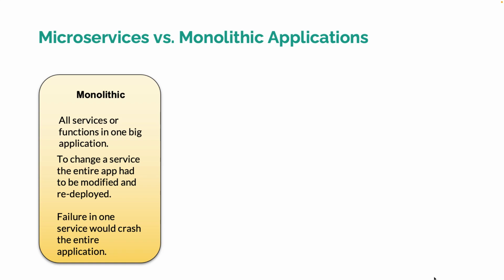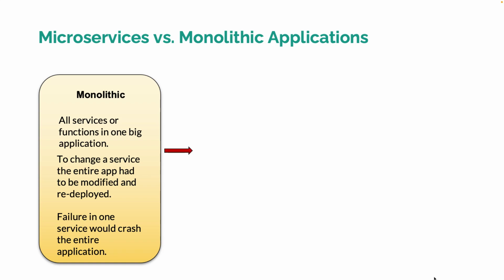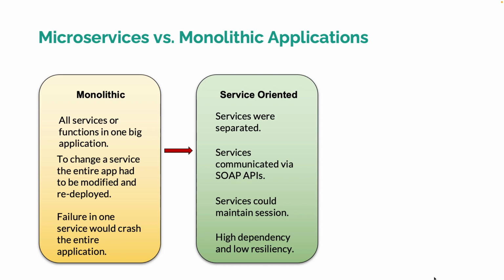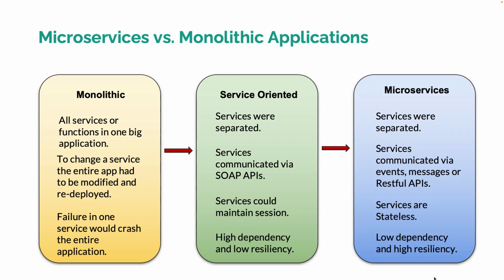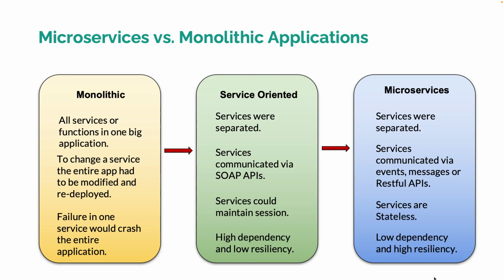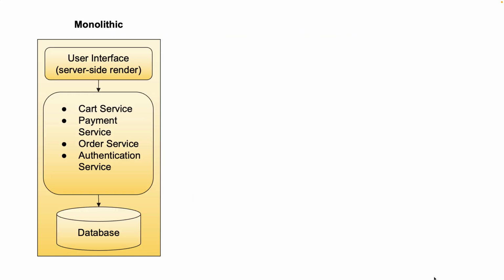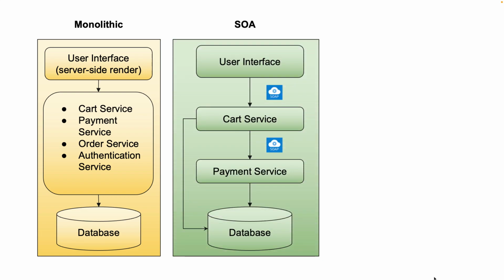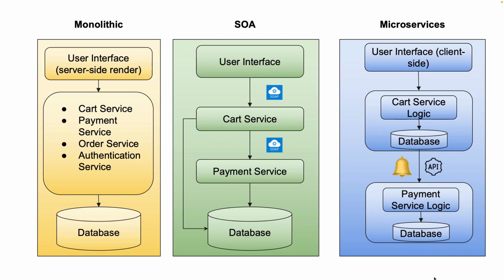Monolith Architecture vs Microservice Architecture in Software Development and Design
Microservices and Monolithic are two different software architectures used in developing complex applications. In a monolithic architecture, the entire application is built as a single unit. In contrast, in a Microservices architecture, the application is divided into smaller, independent services that communicate with each other. This article discusses the differences between Microservices and Monolithic architectures, including their advantages and disadvantages. It also covers the factors organizations should consider when choosing between these architectures.

For a full course about building microservices on Amazon Web Services (AWS) and Python, please